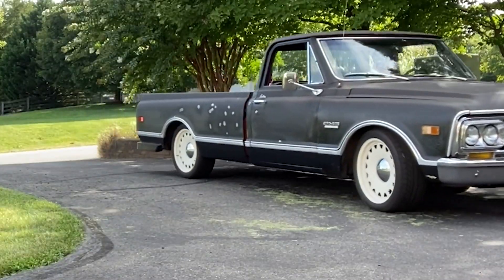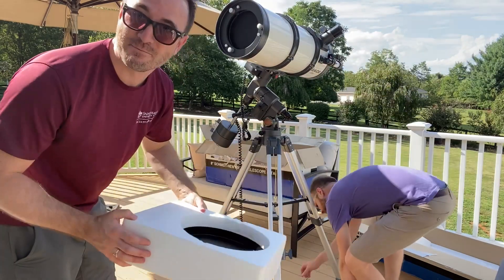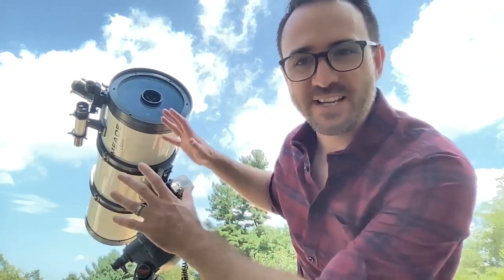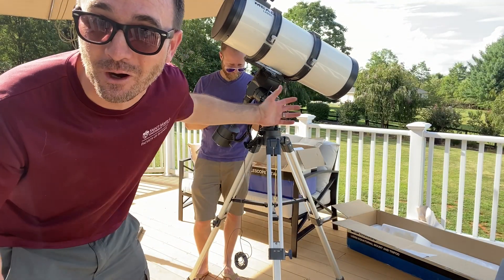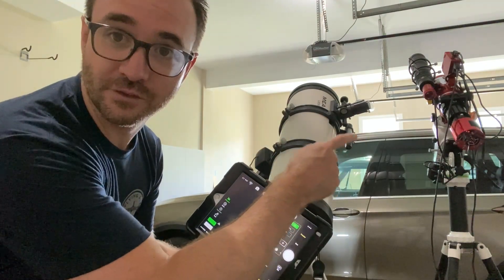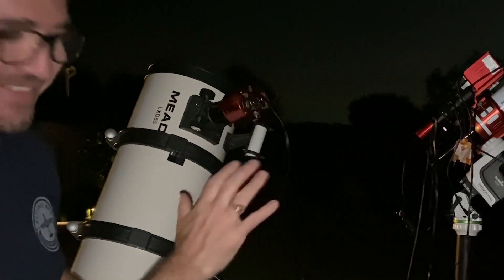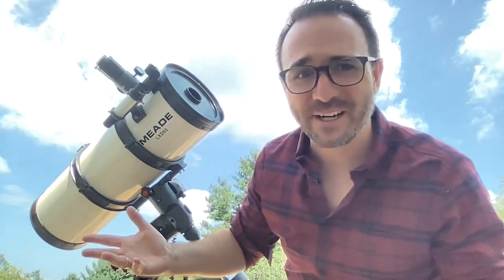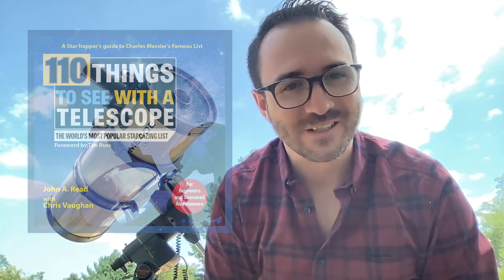"Fun" with an old Schmidt–Newtonian Telescope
Dug my brother-in-law's telescope out of his attic, and tried to give it a go. As you can see, we had a lot of "fun" in the process. For a much better review of this same telescope, check out Ed Ting's video

By latest book: 110 Things to See with a Telescope